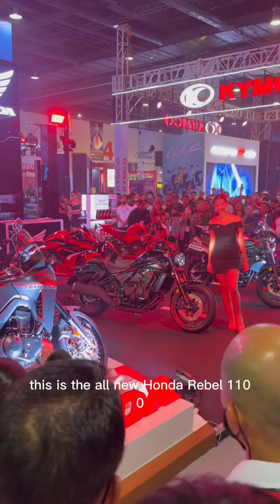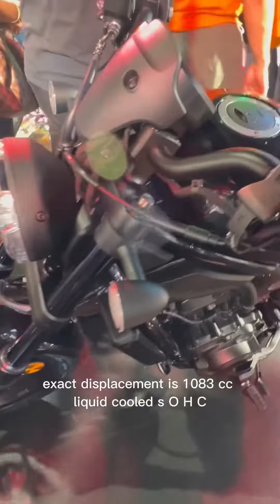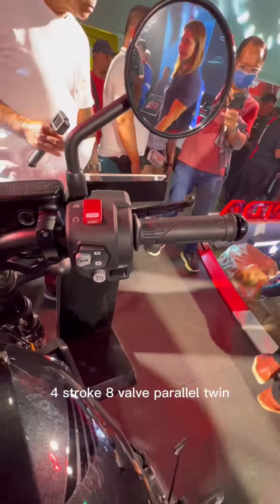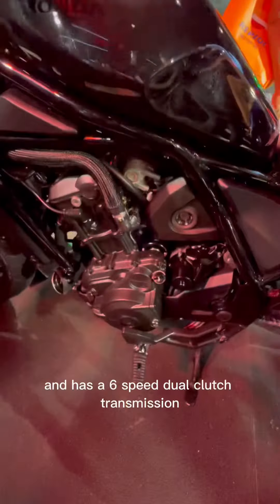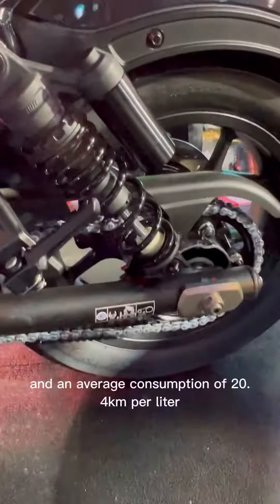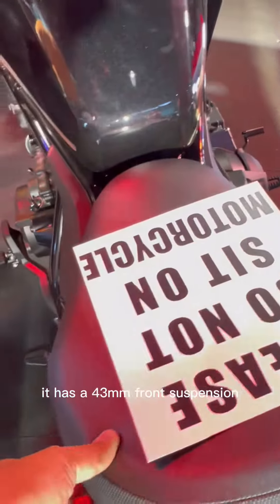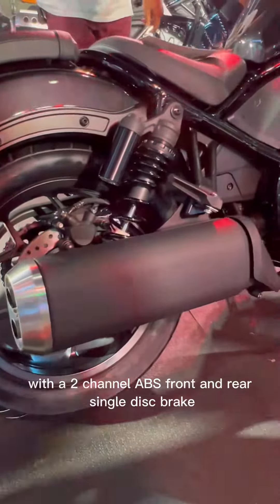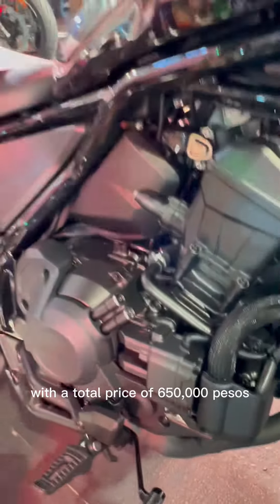New Honda Rebel 1100